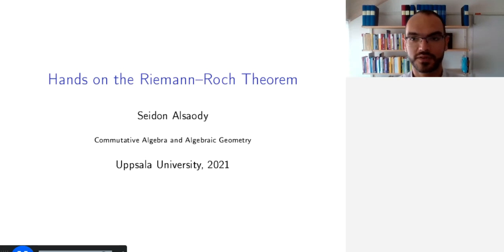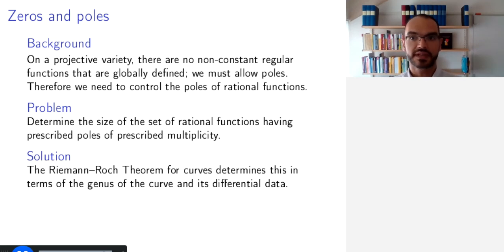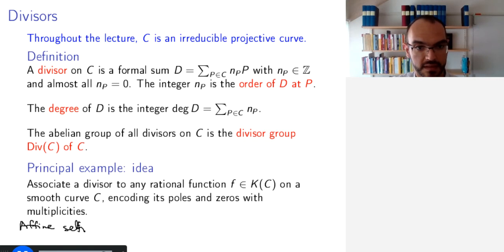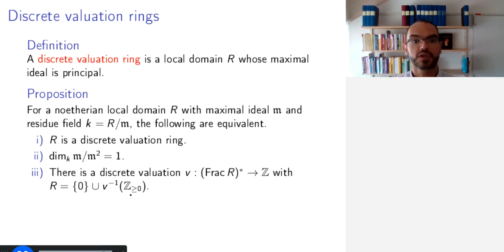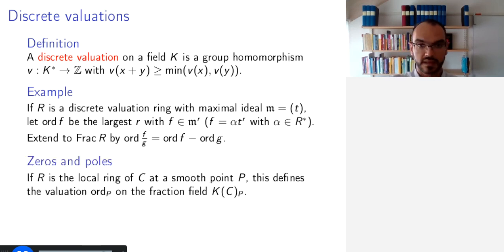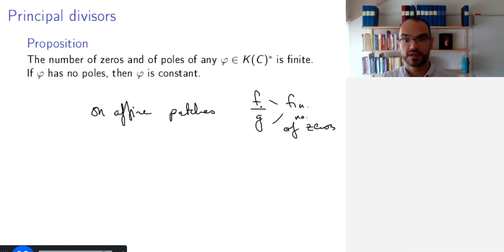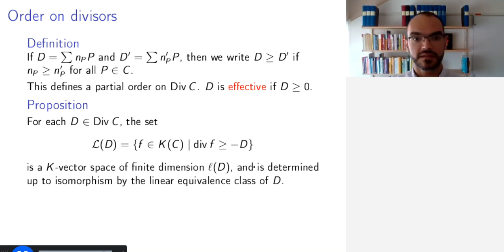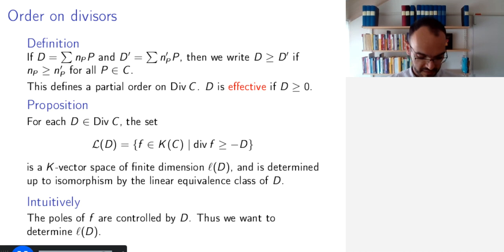14.1 Divisors on curves (Commutative Algebra and Algebraic Geometry)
How can we count points on curves, with multiplicities?